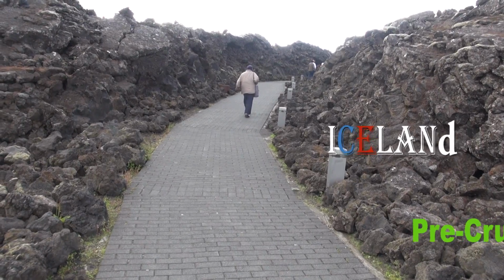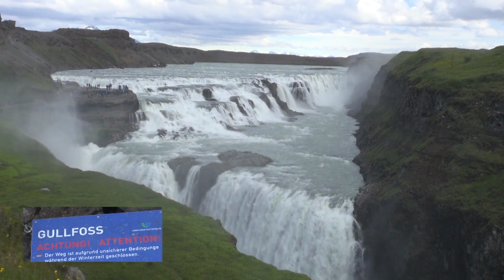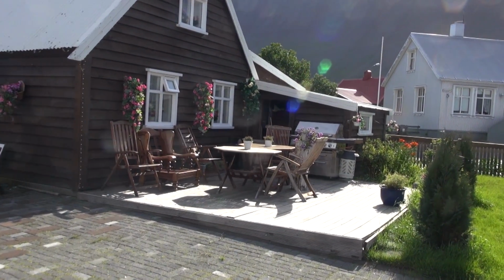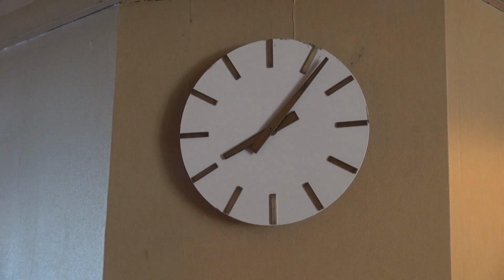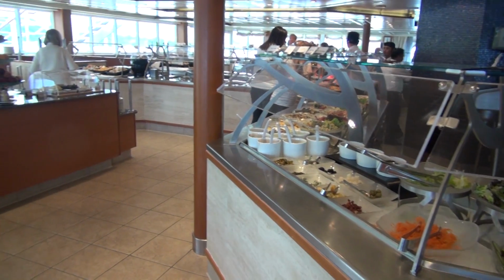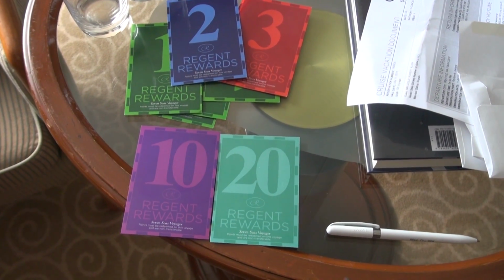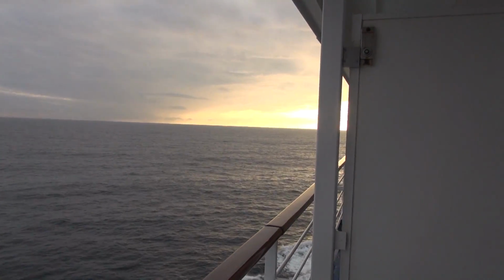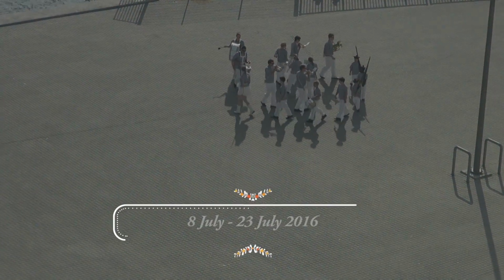Regent Voyager "Viking" Cruise July 2016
Regent 7 Seas Voyager "Viking" Cruise in July 2016 from Reykjavik Iceland to Copenhagen Denmark.  The focus of the video is of the cruise experience aboard the Voyager.  However, activities in the ports of Reykjavik, the Iceland ports of Isafjordur, & Akureyri, the Danish Faroe  Islands, and 5 southern Norwegian ports (Alesund, Bergen, Kristiansand, Stavanger & Oslo are shown briefly.  Finally Skagen Denmark is also shown briefly.  Pre-Cruise sightseeing in and around Reykjavik is also presented.